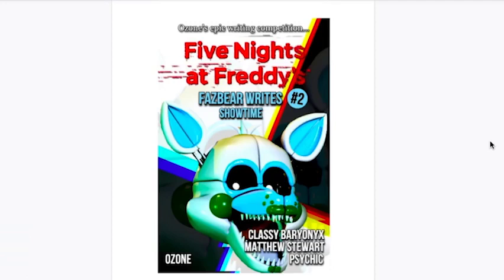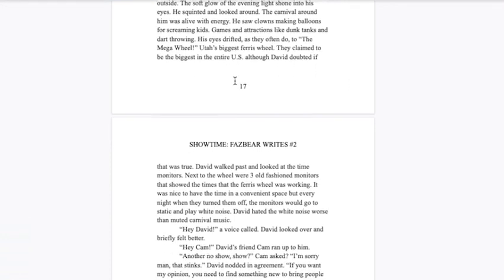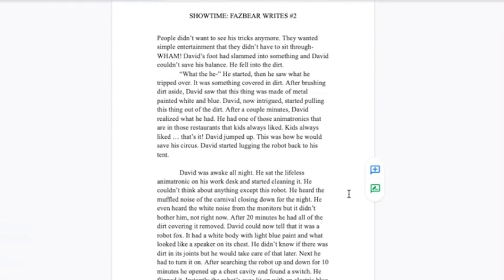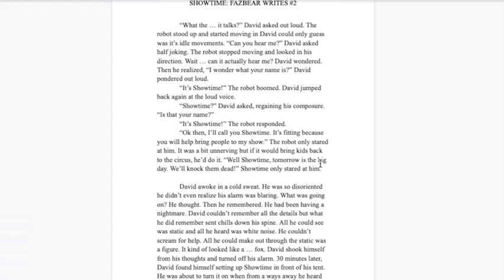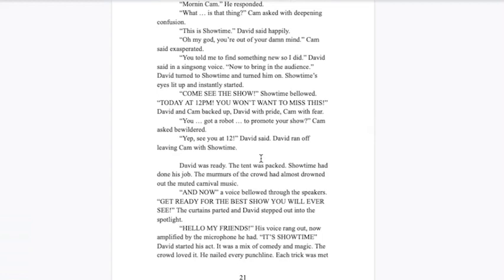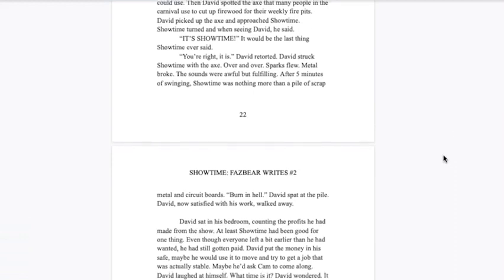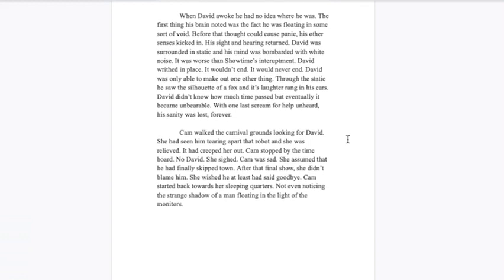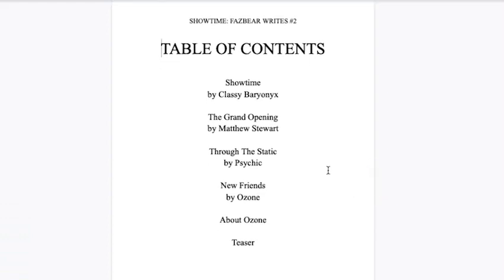"Through The Static" by Psychic - Fazbear Writes #2 Audiobook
(っ◔◡◔)っ ♥ woo ♥